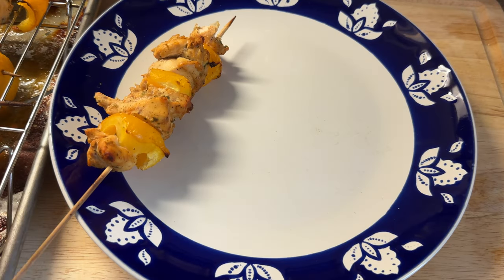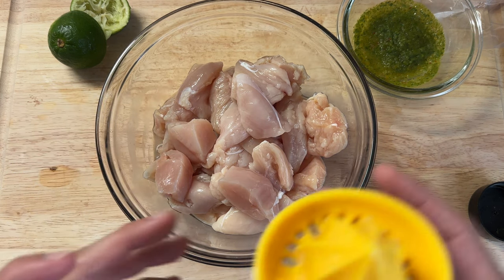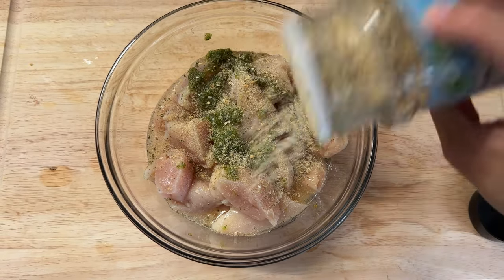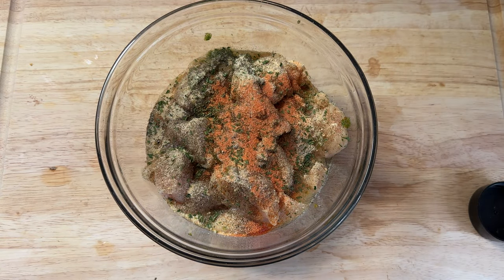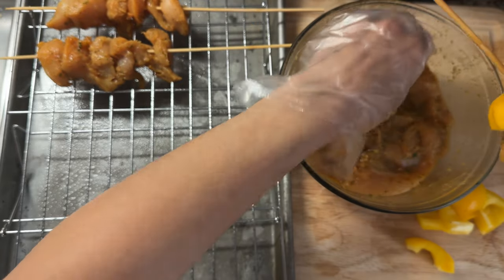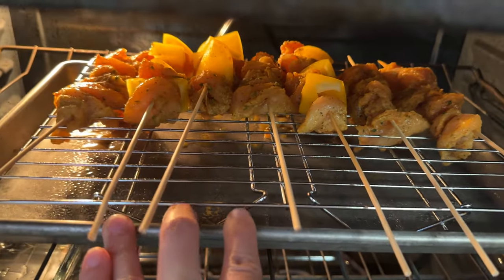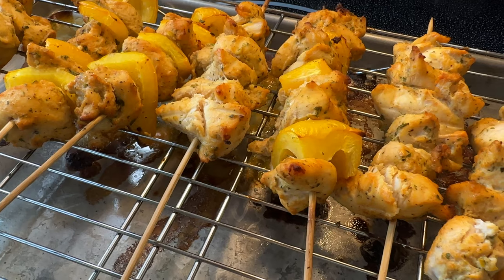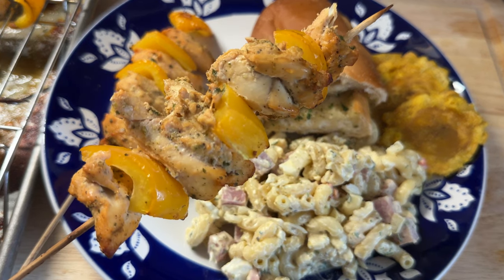Easy Baked Puerto Rican Pinchos Recipe | Perfect for Apartment Living | Mari's Cooking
Join me as I show you how to make delicious Pinchos, the Puerto Rican version of kabobs, right in your own oven! In this easy-to-follow tutorial, I'll guide you step-by-step through the process of preparing and baking these flavorful skewers, which are perfect for apartment living or when you can't use a grill.

Using traditional Puerto Rican spices and seasoning, I'll show you how to create a mouthwatering marinade that infuses the chicken with delicious flavors. We'll assemble the skewers with a combination of chicken and bell pepper, but you can also add other veggies or even pineapple, and then bake them to perfection in the oven.

Whether you're an experienced cook or just starting out, this tutorial is perfect for anyone looking for a delicious and easy-to-make meal. Plus, it's a great way to bring some Puerto Rican flavor to your dinner table, even if you don't have access to a grill.

INGREDIENTS:

• 1.5 lbs boneless chicken breasts or thighs
• 1tbsp sofrito
• 1 tbsp olive oil
• 1tsp all-purpose seasoning
• 1tsp garlic powder.

Note: If my recipe serves as inspiration for your video or other content, please make sure to give credit. 🙏🏽

Hit that notification 🔔 because new recipes will be uploaded every week!

Verse of the Week ✨”But those who trust in the Lord will find new strength. They will soar high on wings like eagles. They will run and not grow weary. They will walk and not faint.”